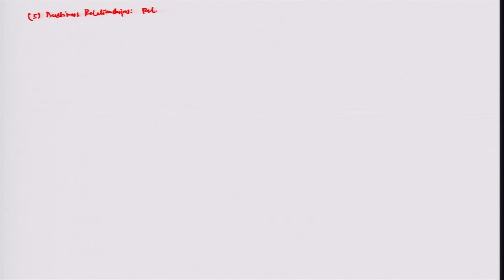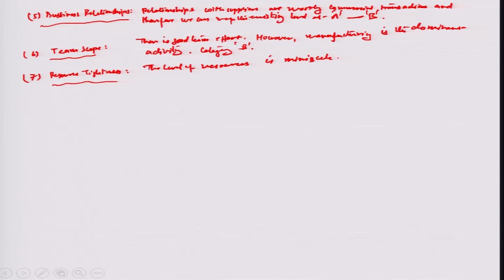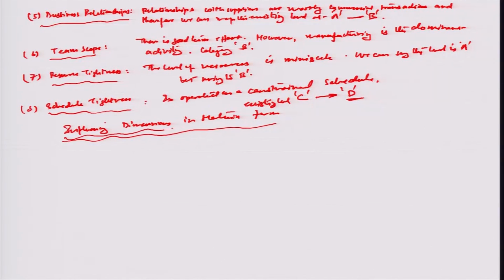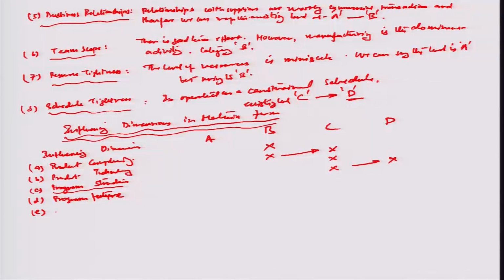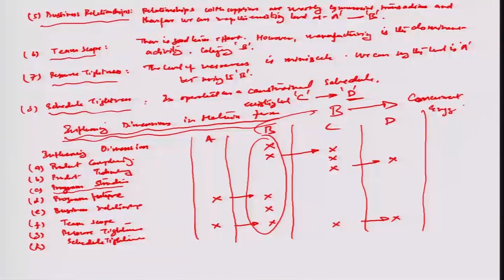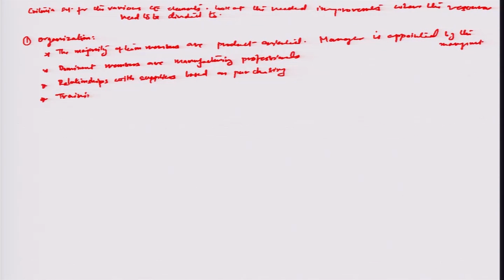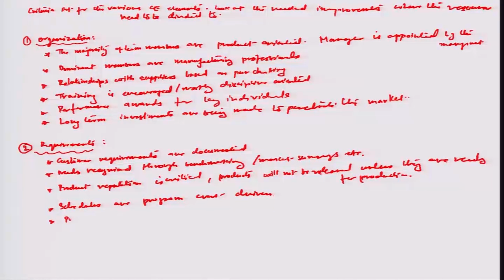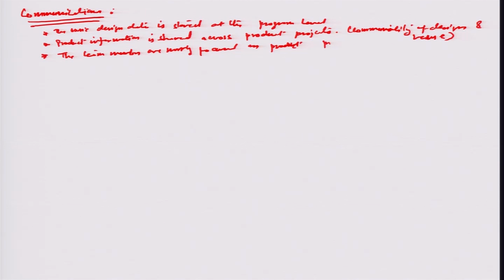Business relationships in concurrent engineering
Fifth aspect of dimensions i.e. Business relationships in concurrent engineering,

 To access the translated content:
1. The translated content of this course is available in regional languages.
 2. Regional language subtitles available for this course
 To watch the subtitles in regional languages:
 1. Click on the lecture under Course Details.
 2. Play the video.
 3. Now click on the Settings icon and a list of features will display
 4. From that select the option Subtitles/CC.
 5. Now select the Language from the available languages to read the subtitle in the regional language.